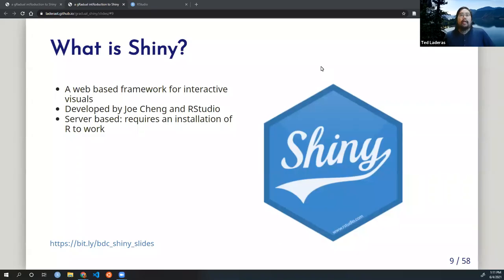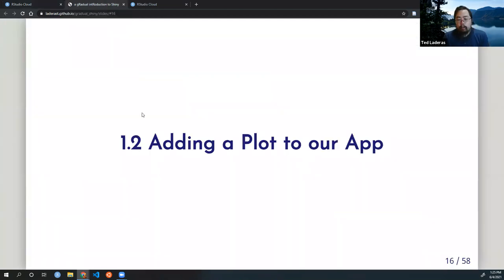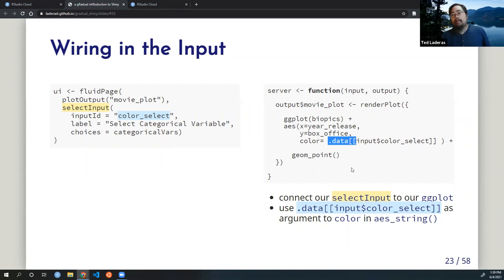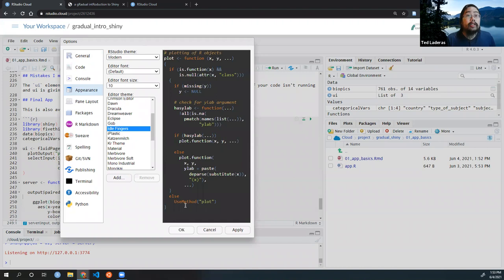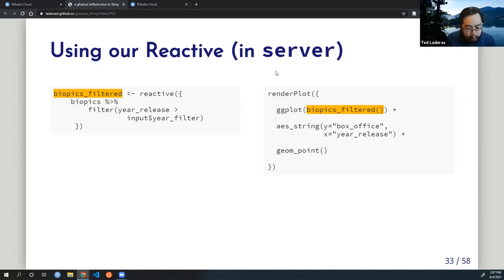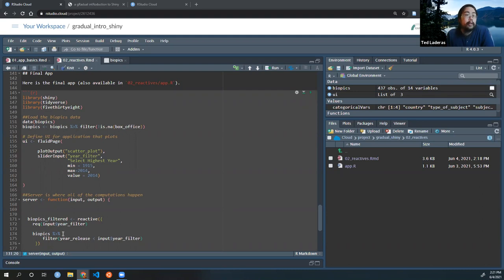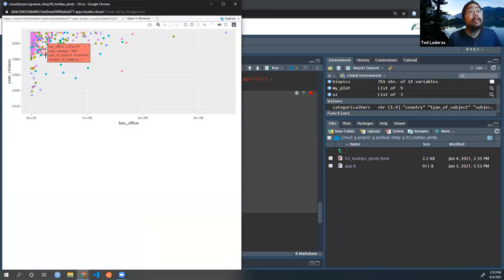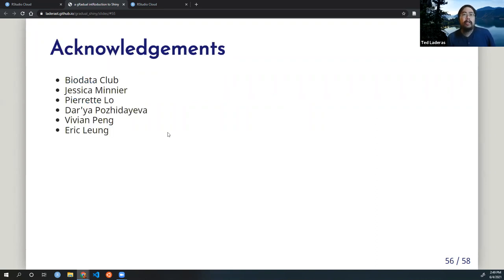A gRadual introduction to Shiny - Cascadia R Conference 6/4/2021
Introductory Session for learning R/Shiny, a framework for sharing interactive visualizations.

Chapters
0:00 - Motivation for Shiny
2:17 - Part 1 - Basic Shiny Architecture
11:45 - Part 1.2 - Adding a ggplot to our App
24:10 - Part 1.3 - Adding a control to our App
43:45 - Part 2 - Making Data Reactive
1:21:30 - Part 3 - Making plots interactive using {plotly}
1:30:30 - Part 4 - Wrapup